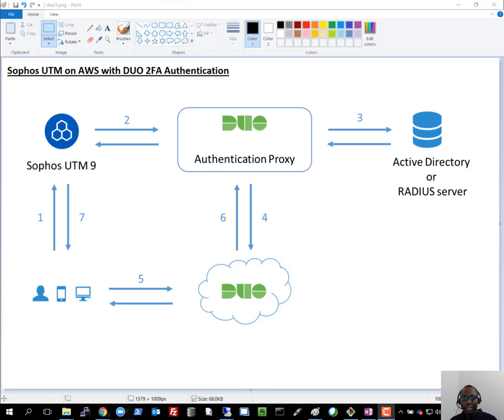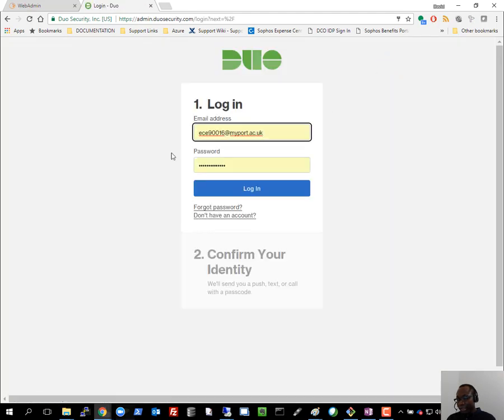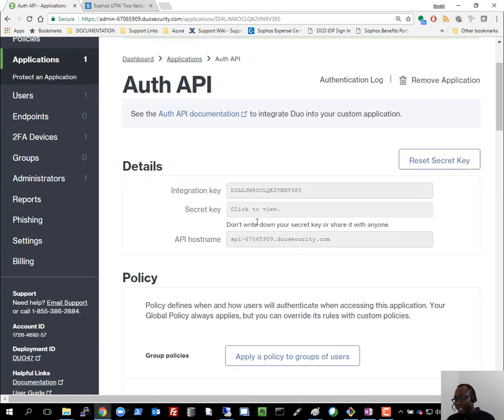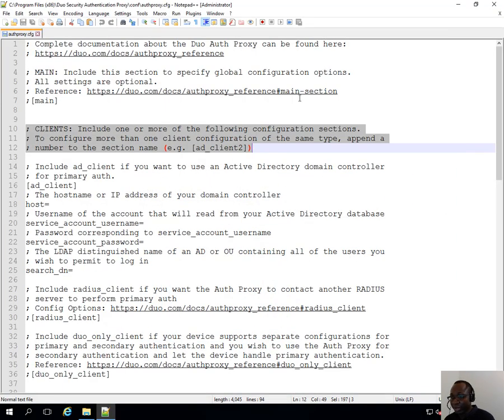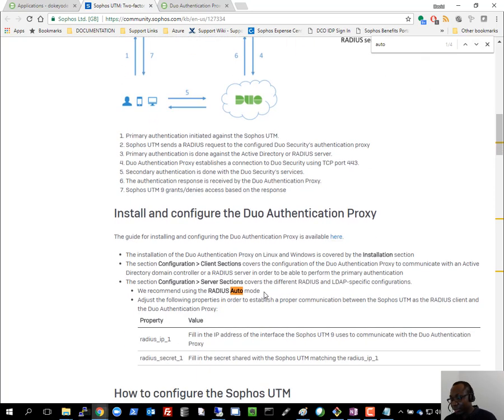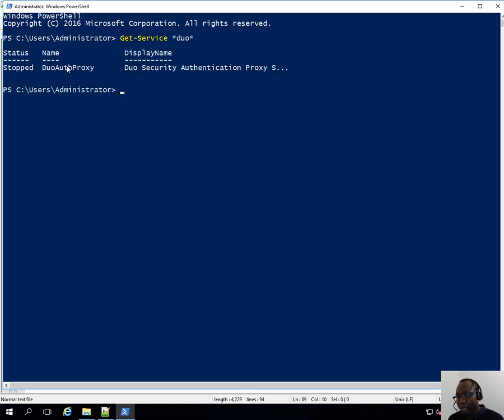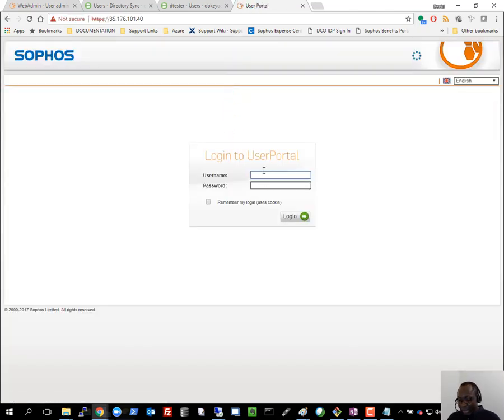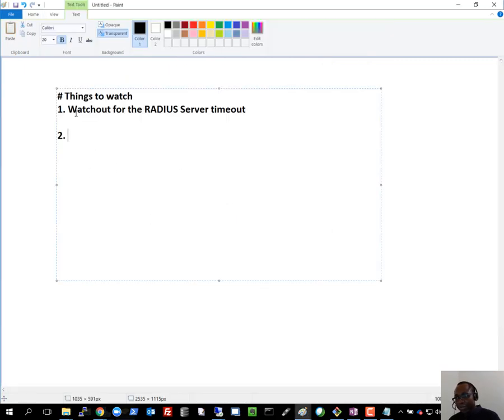Sophos UTM on AWS with DUO 2FA Authentication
In this video, I covered how to configure the Sophos UTM in AWS to use the DUO multi-factor authentication platform.